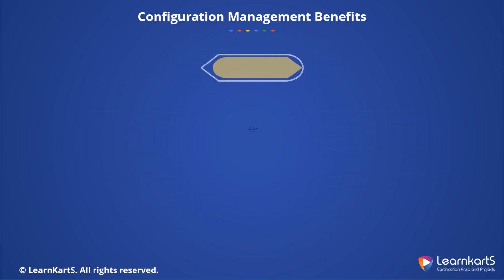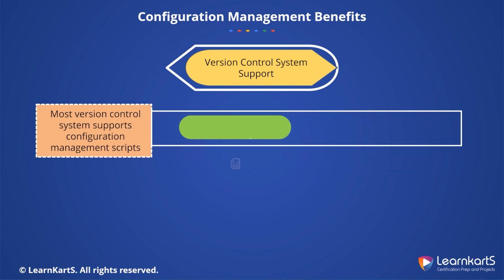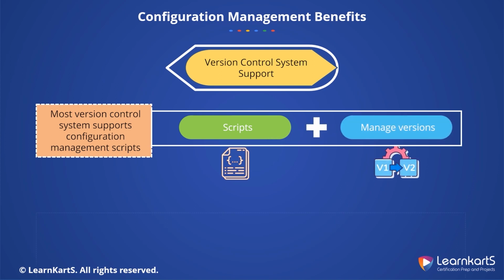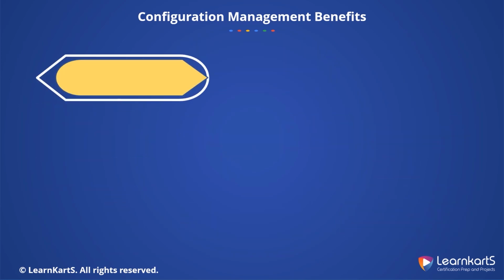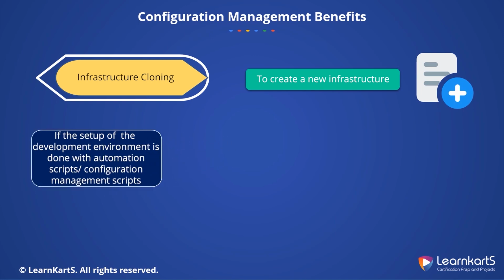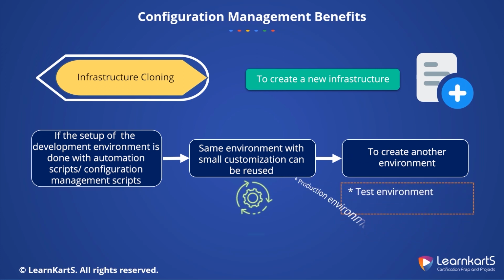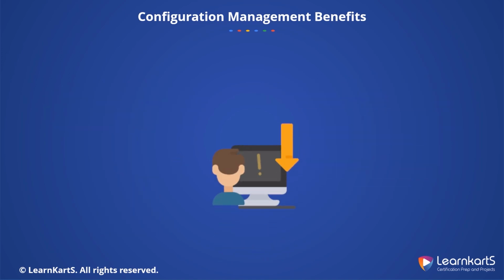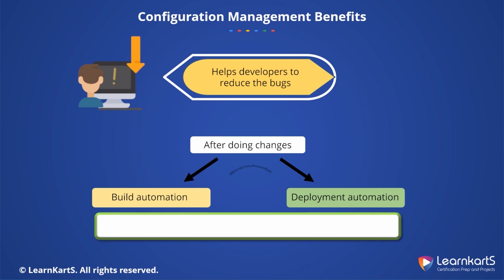2. Configuration Management | Benefits